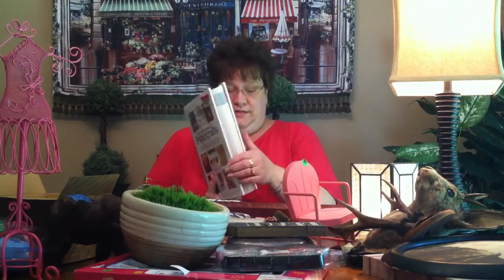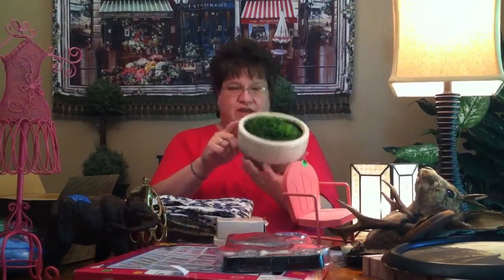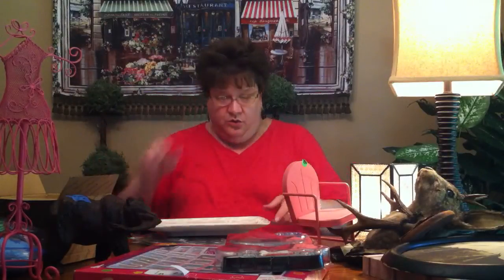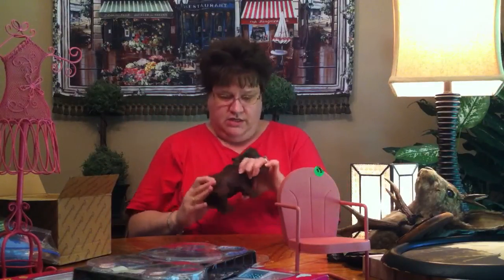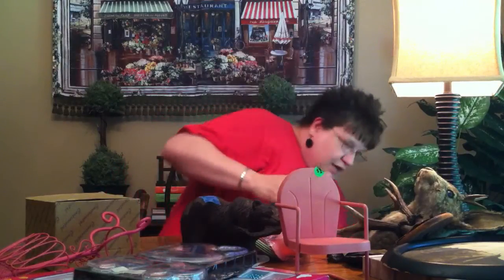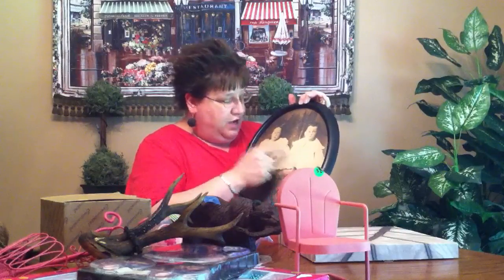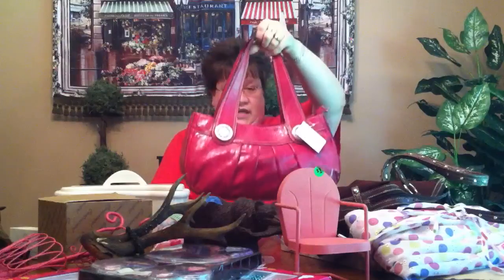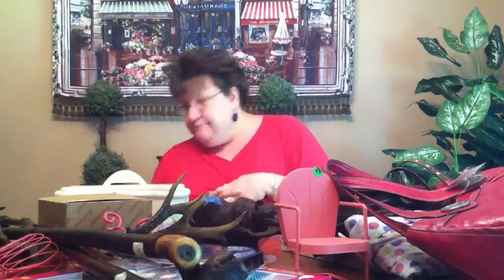Thursday Garage Sale Haul & a Jackaloup! 8/8/2013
Garage sale haul.  Did pretty good but boy was it hot!!!